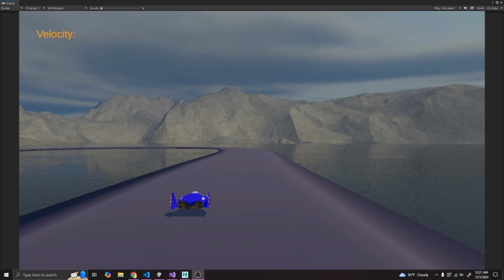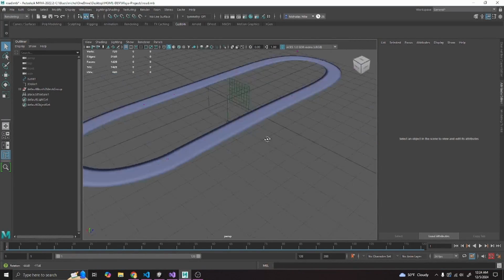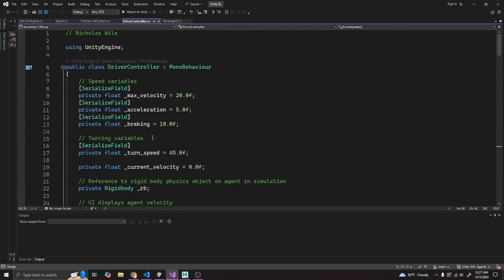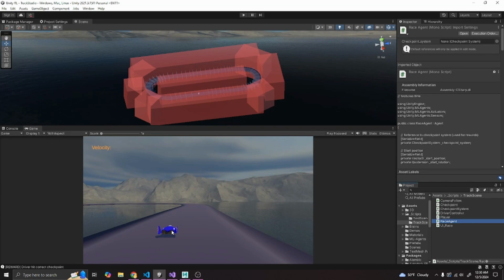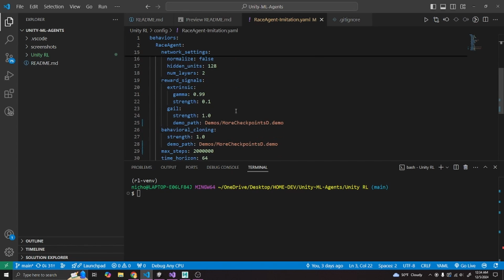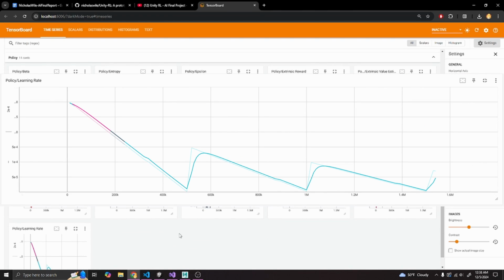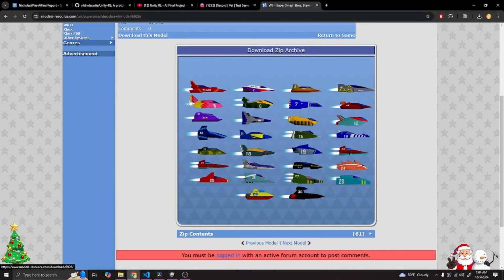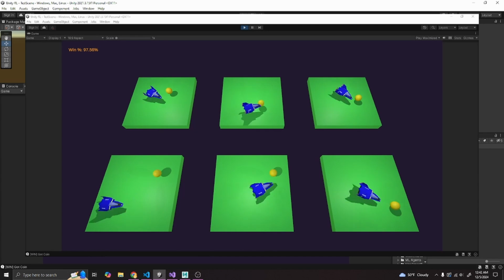NPC Behaviors with Unity ML-Agents Demo | Reinforcement Learning for Autonomous Driving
Have you ever wondered how racing video games like Mario Kart and F-Zero implement CPU players that you can race against?

In this project, I explore and demonstrate reinforcement learning and imitation learning with Unity ML-Agents as one possible solution to define your own gaming NPC behaviors.

With careful design and development of both the simulation and the agent, the Unity game engine provides a safe and scalable environment for training and testing autonomous vehicles for real-world deployment in applications like advanced driver assistance systems.